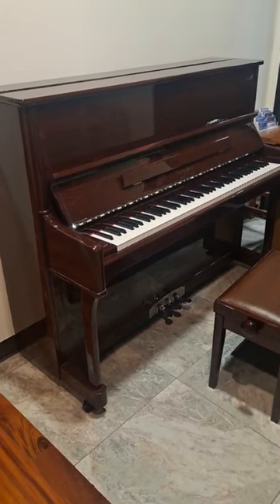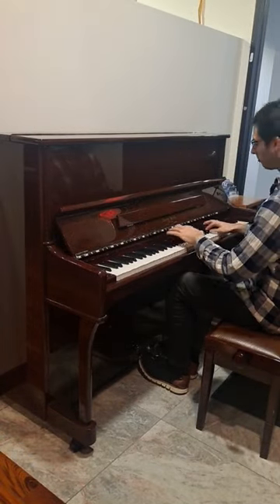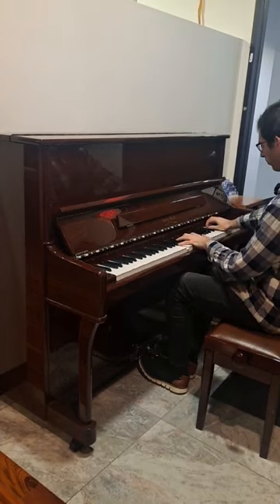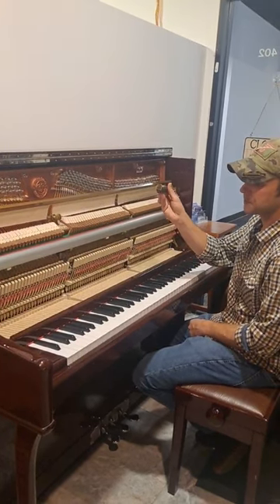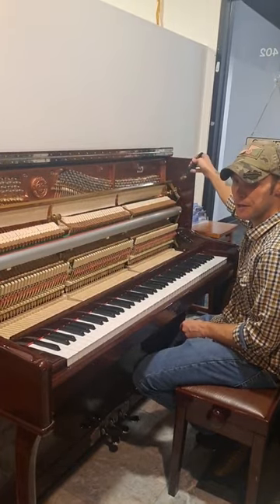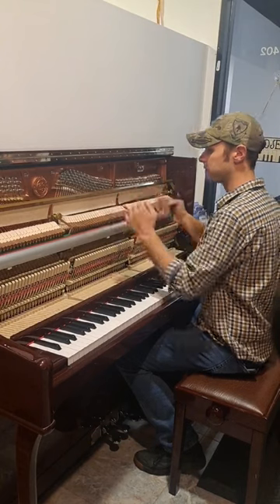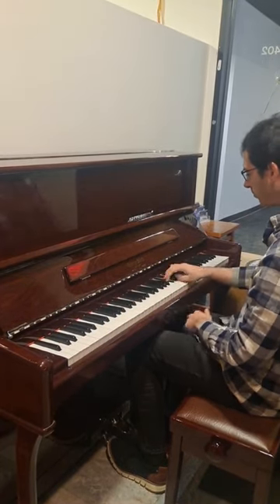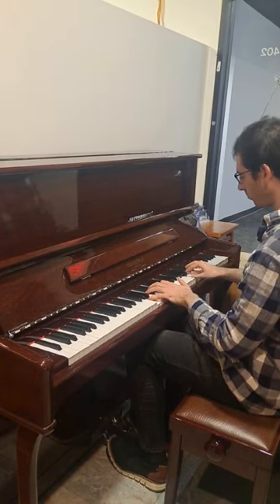Is your piano too bright?! 🎹🎶 30 Second Voicing fix for a tinny, harsh piano sound!